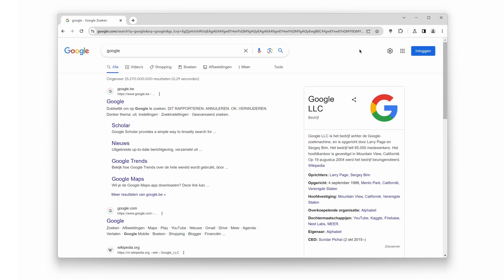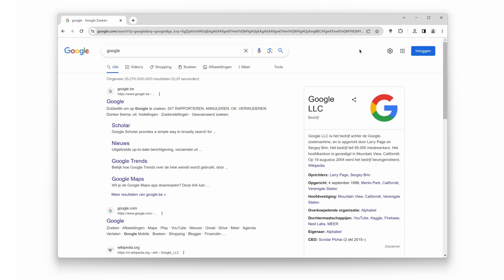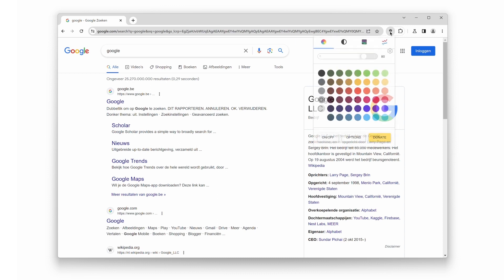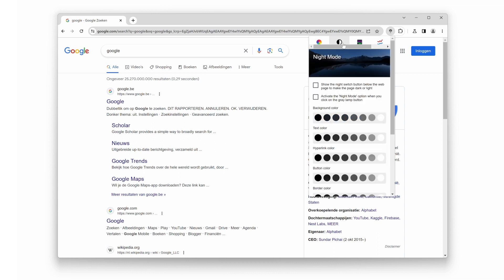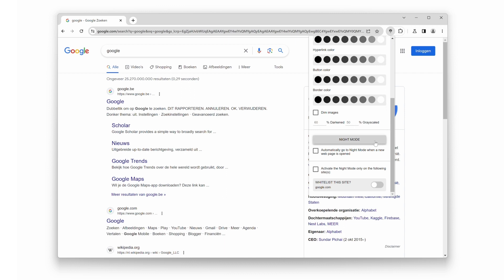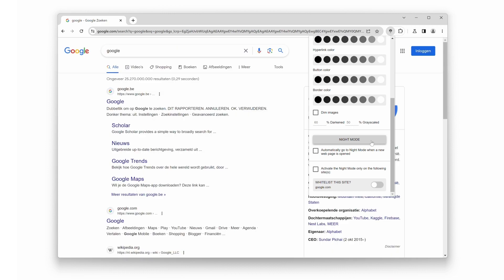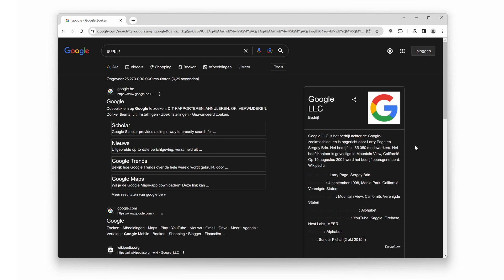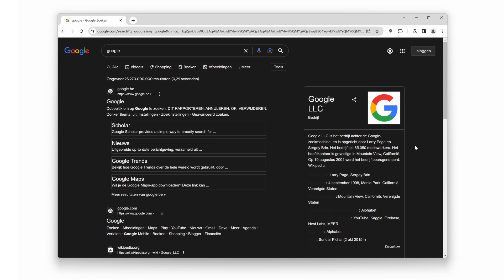🔵How to get Night mode enabled in double click menu? | Unlock the Secret Menu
In this tutorial video, we dive deep into the exciting world of Night Mode in the Double Click Menu. Have you ever wondered how to get Night Mode enabled in the Double Click Menu? Look no further! Our comprehensive guide will walk you through the step-by-step process of unlocking this incredible feature. Join us as we uncover the ultimate Night Mode secret that will transform your Double Click Menu experience. Don't miss out on this game-changing revelation!

How to enable the Night Mode with a double-click
00:00 Intro
00:20 Turn Off the Lights browser extension installed
00:40 Mini settings panel
01:04 Night Mode tab